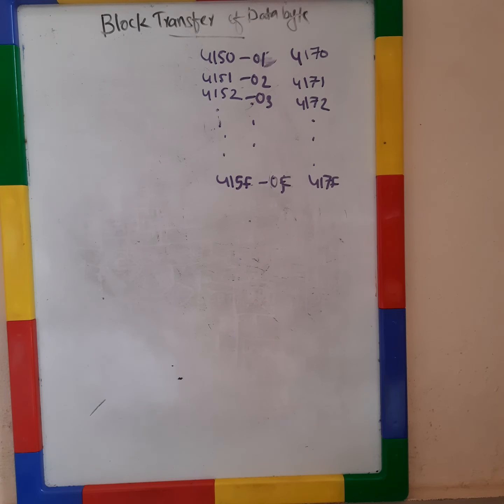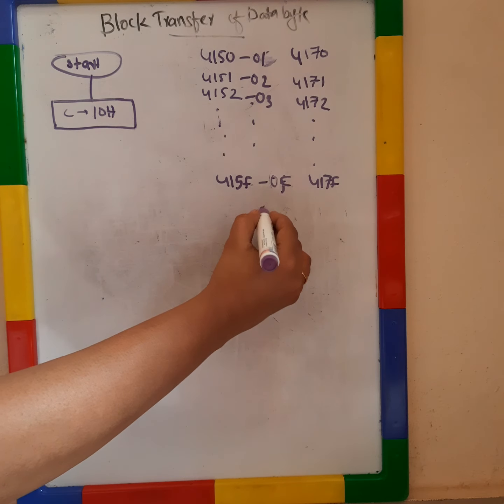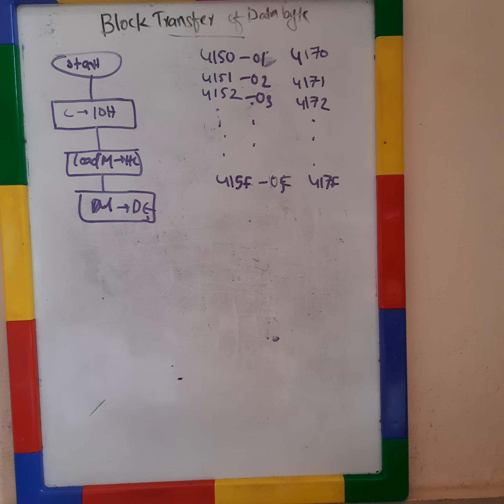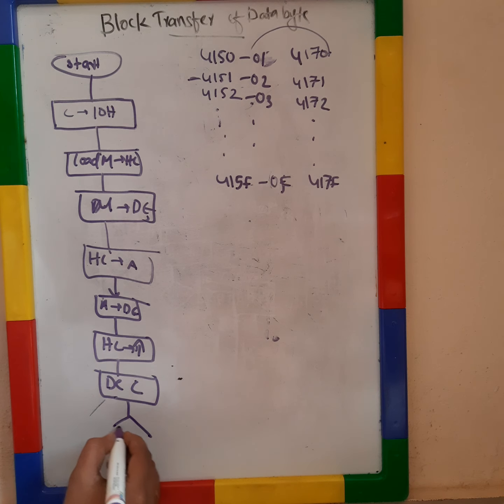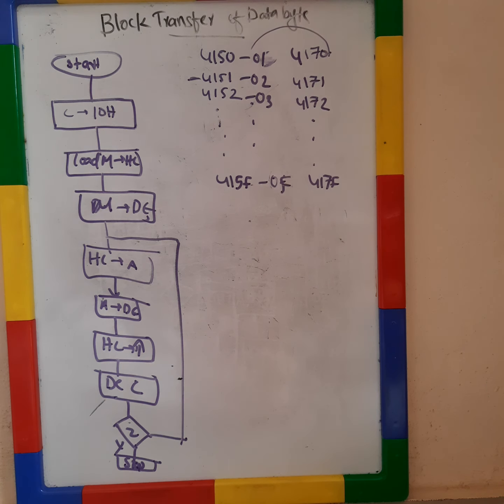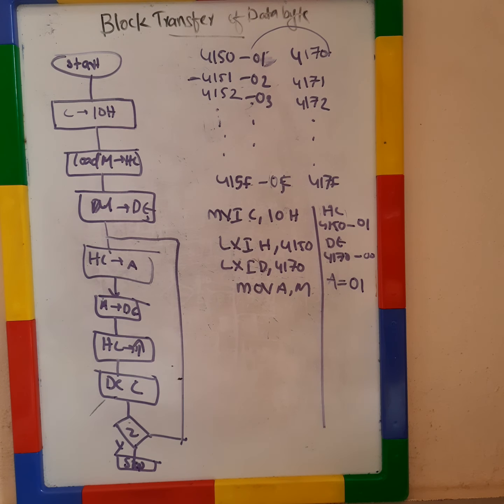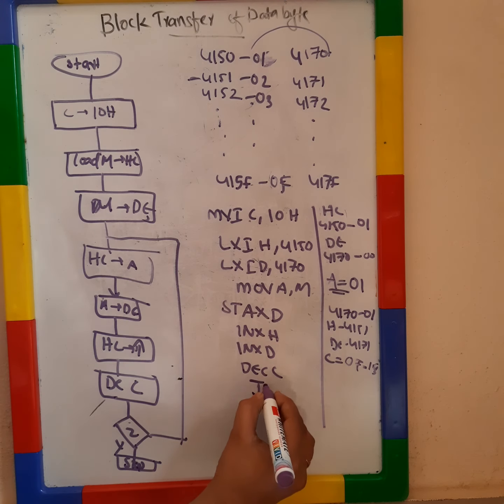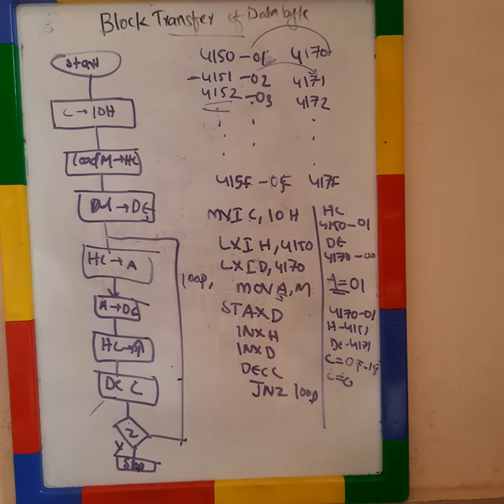Block transfer of data